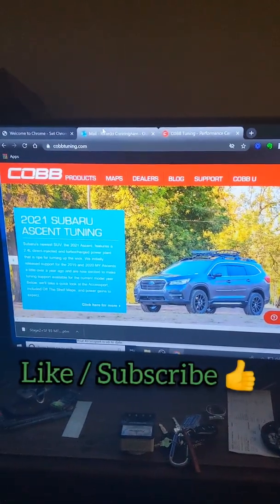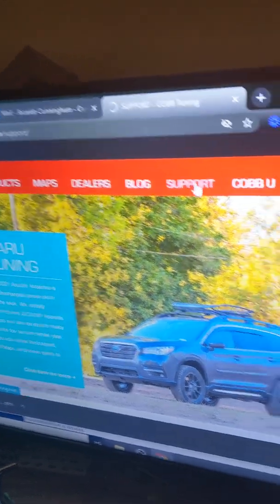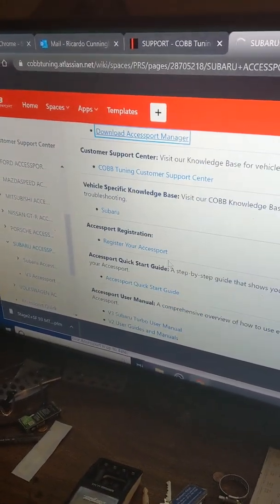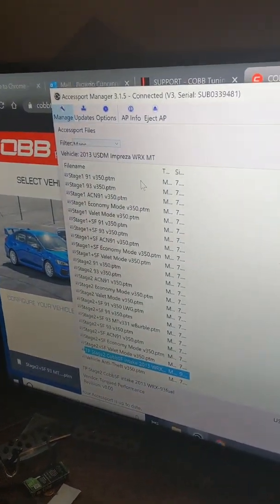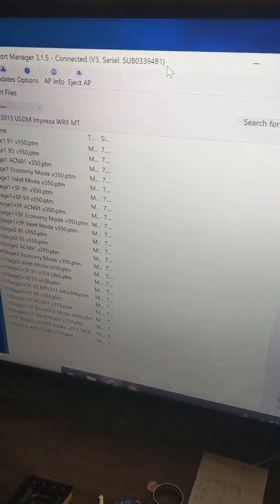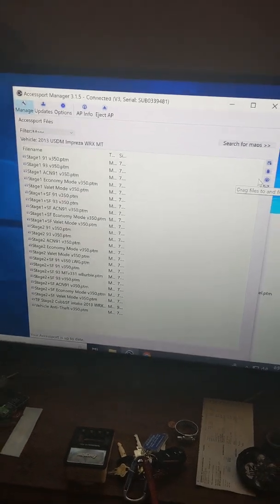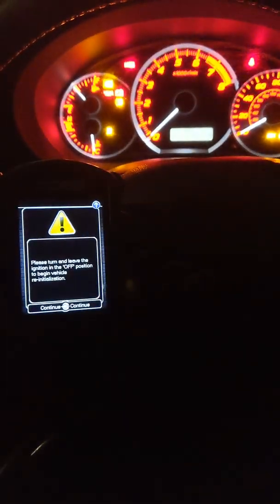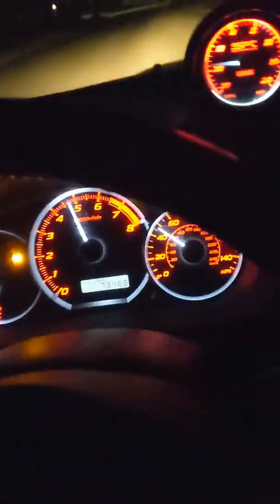Cobb Accessport 101 How to Load Tuner files and E-tunes Torqued Performance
brief tutorial on how to use cob accessport manager and load tuner files.